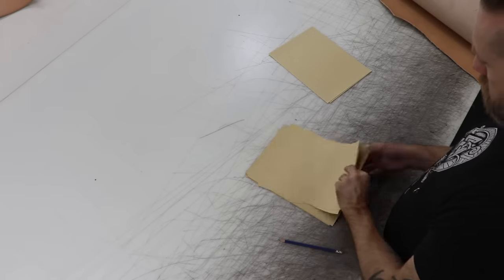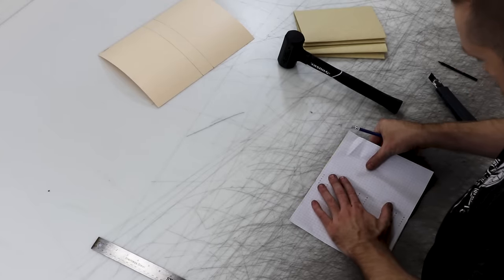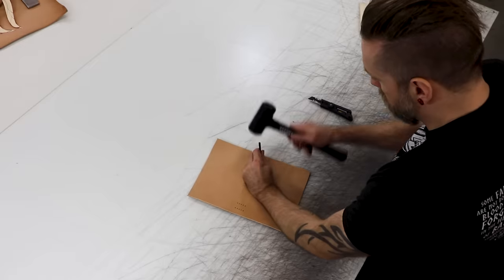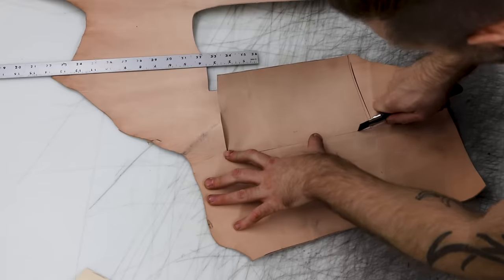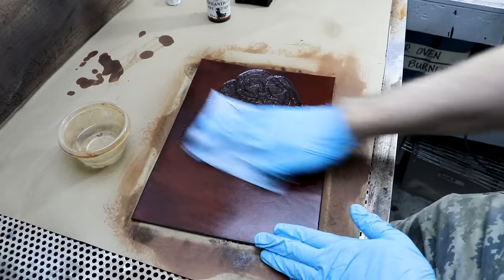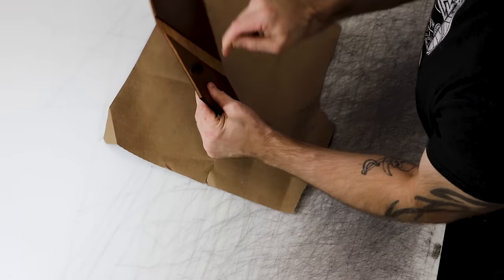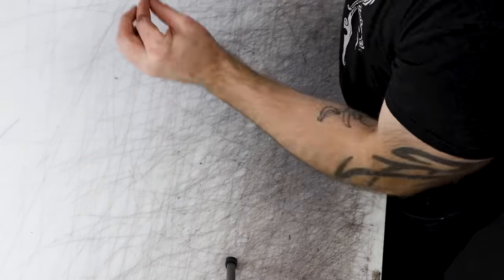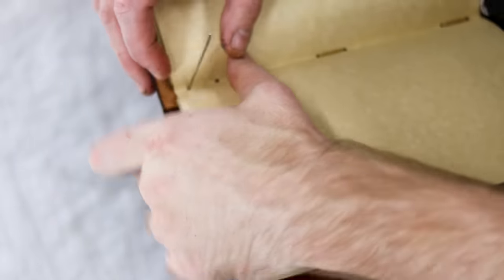How to EASILY make a Leather Bound Book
Magnus shows you how to easily make a simple leather bound book, with stitched in pages. He also uses Viking artwork on the book and supplies you with an option to get the pattern and artwork.

When making a leather bound book, ignore the use of spray glue unless you're stitching the cover together. Spray glue is more of a temporary adhesive, use something like barge contact cement instead.